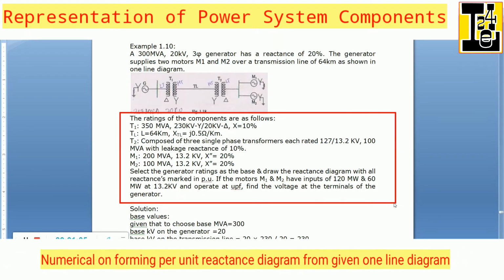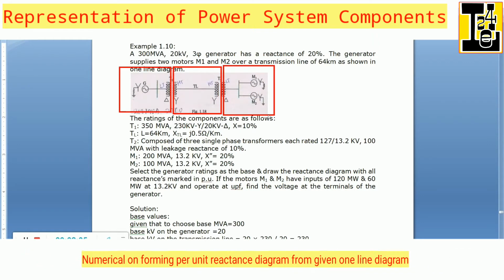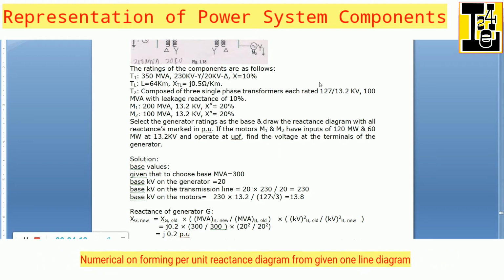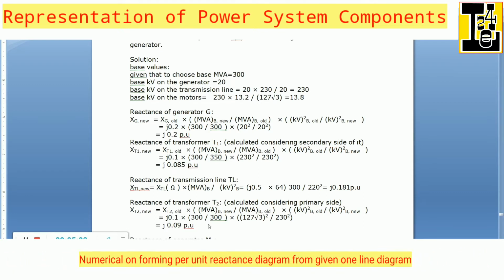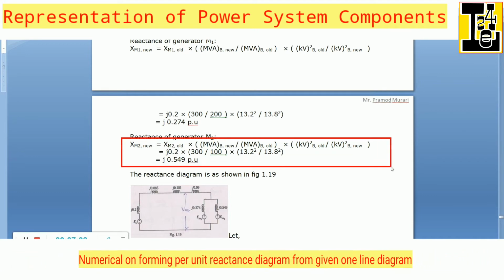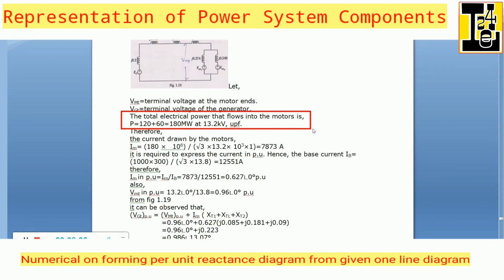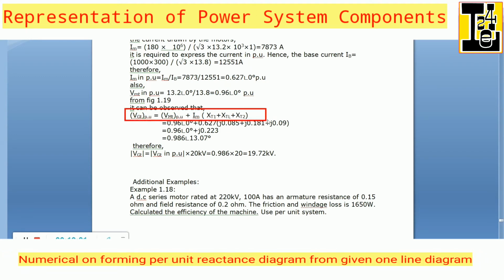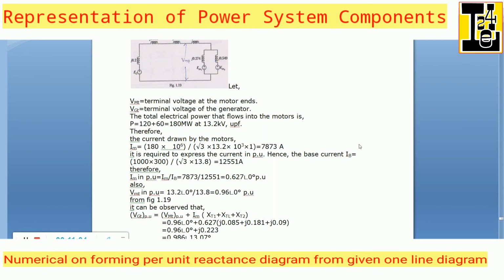Numerical on obtaining per unit reactance diagram from given one line diagram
Numerical on obtaining per unit reactance diagram from given one line diagram or obtaining per unit impedance diagram from given one line diagram